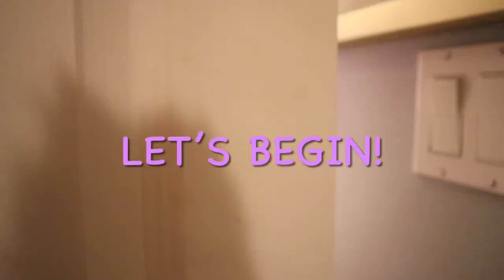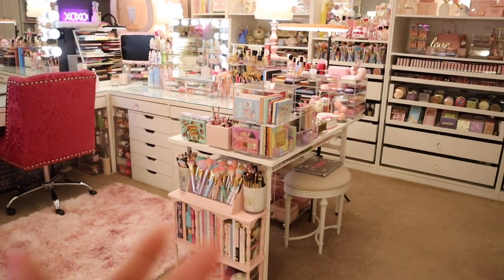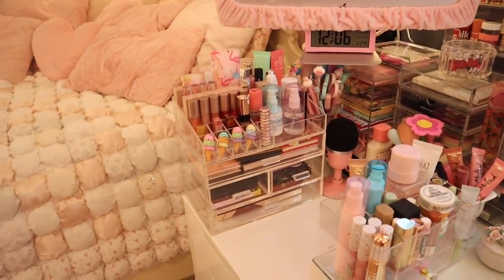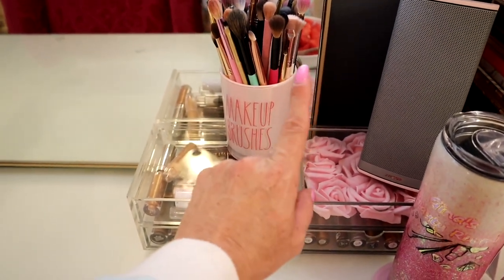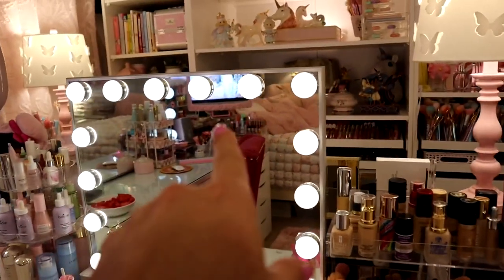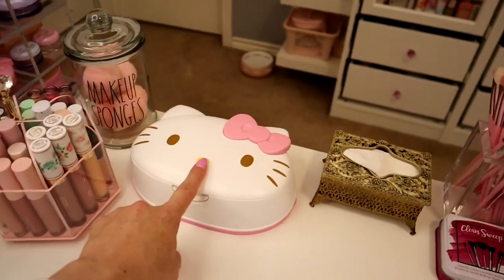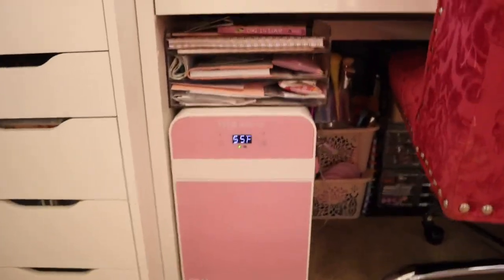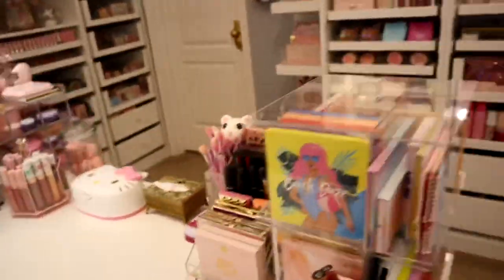My ‘Extreme’ BEAUTY ROOM TOUR (pt.1) | Vanity Area! ft. IKEA Micke Desk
Hello my wonderful subbies!👋 I was in need to film an Updated Beauty Room Tour, so here it is! I hope you enjoy this “pt.1 “ Tour. Xoxo, Gina

PRODUCT LINKS MENTIONED

SogesHome 47.2 inches Folding TABLE:

PINK RING LIGHT (round 18 inch):

PINK ‘Oval’ RING LIGHT:

BEAUTME Hollywood Vanity Mirror...

O&K Furniture Picture Ledge Wall...

Weiai Invisible Bookshelf 15"...

Kakurookie 27'' - 34'' Computer...

MyGift 2-Tier Modern Clear...

Under Cabinet LED Lighting kit, 6...

Razer Seiren Mini USB Streaming...

2-TIER ACRYLIC ROLLING CART:

PINK FRIDGE:
YITAMOTOR 20 Liter AC/DC Powered...

Gina Gomez
6113 Saratoga Blvd. STE F #240